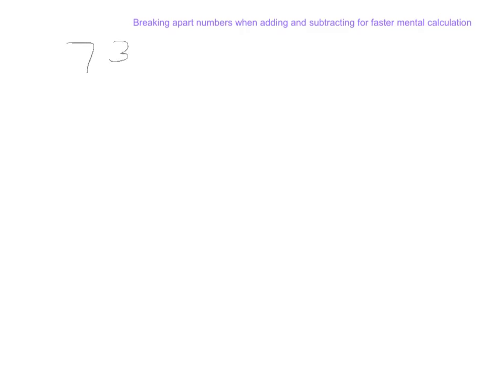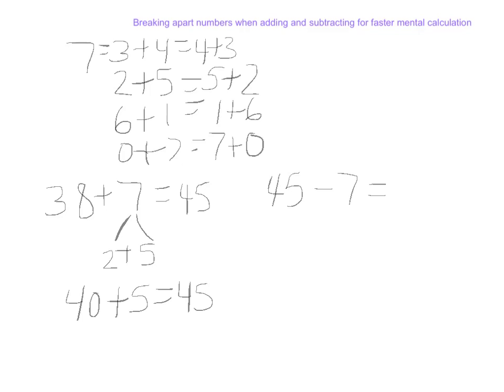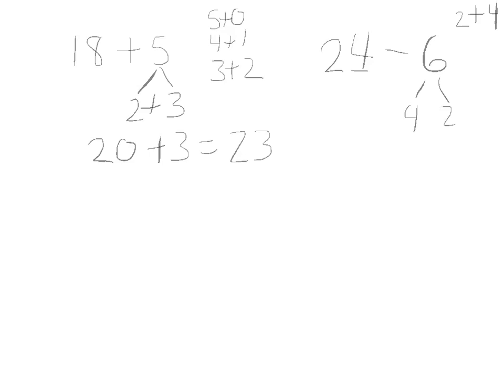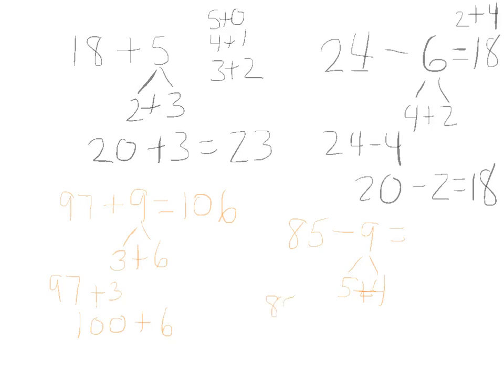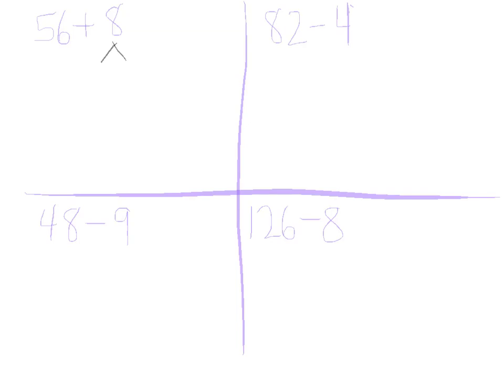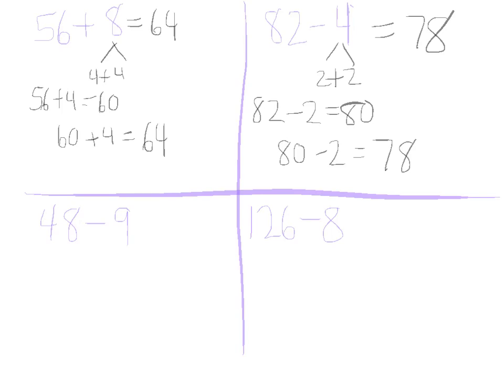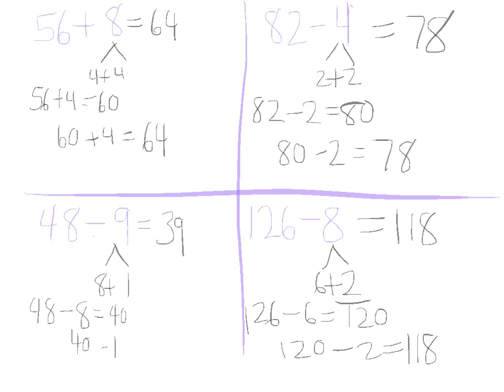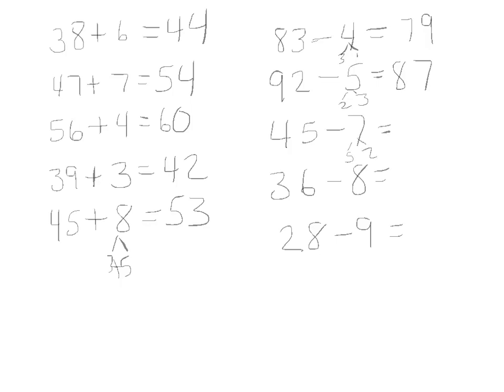Mental math breaking apart numbers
break apart addition and subtraction single digit numbers